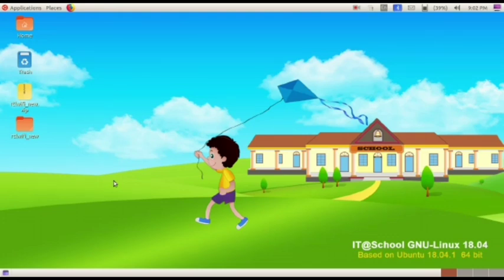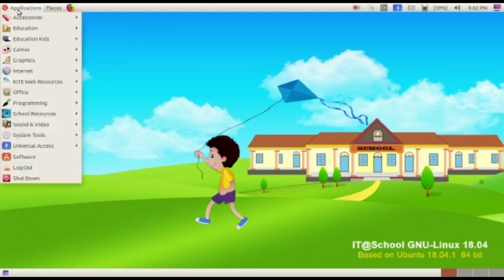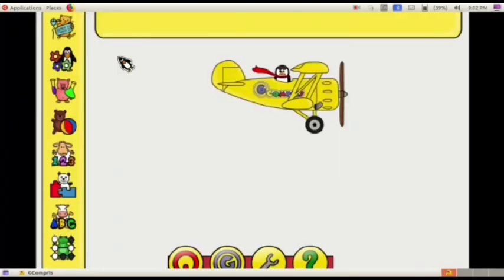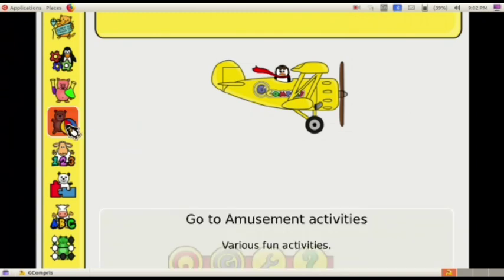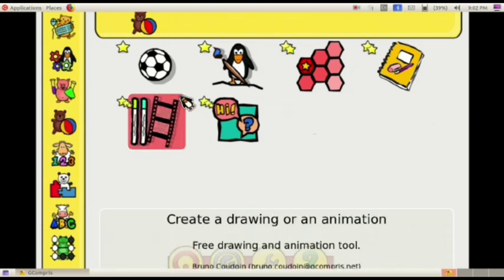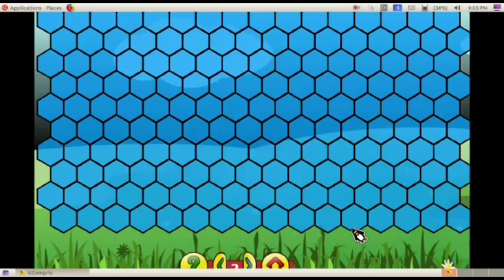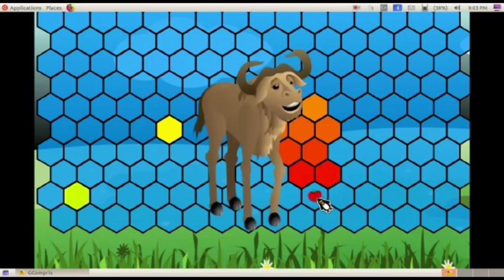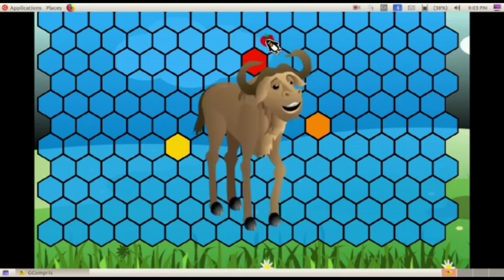Manikyachempazhukka || STD : 2 || Lesson : 7